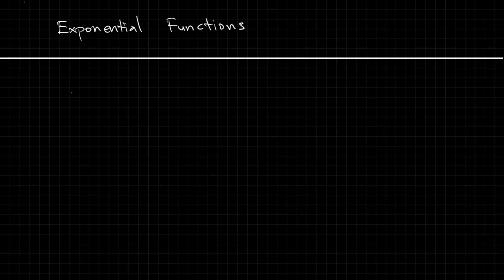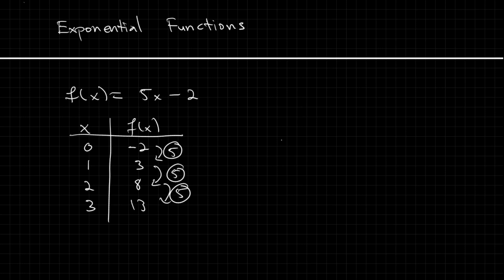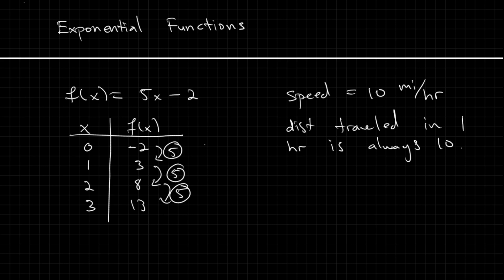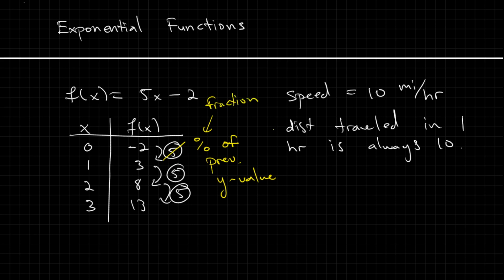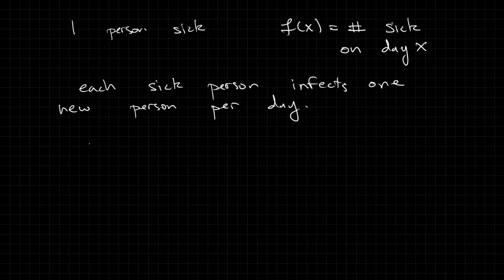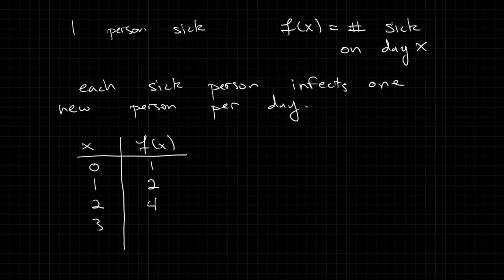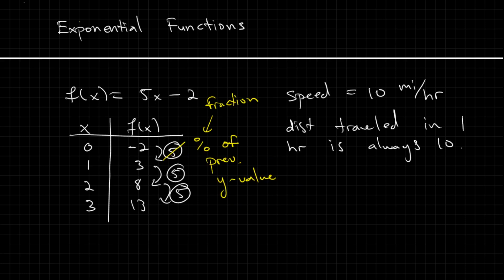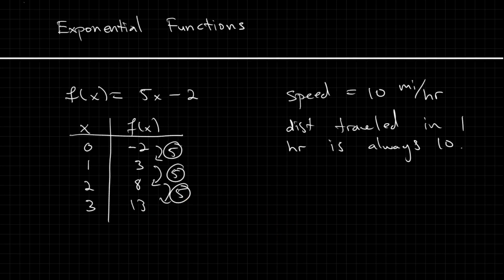4.1.0.1 Which functions are exponential?